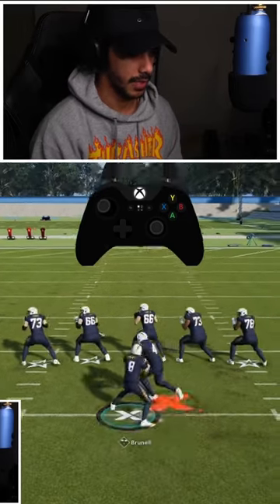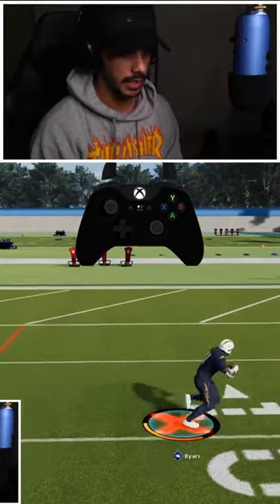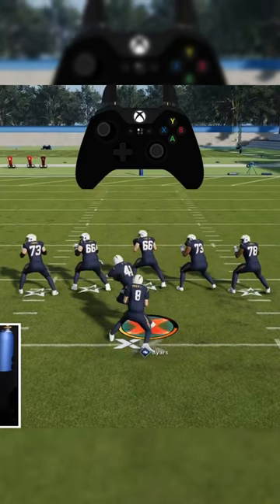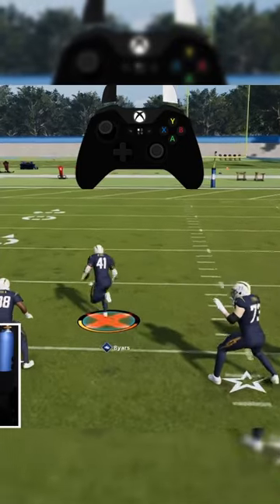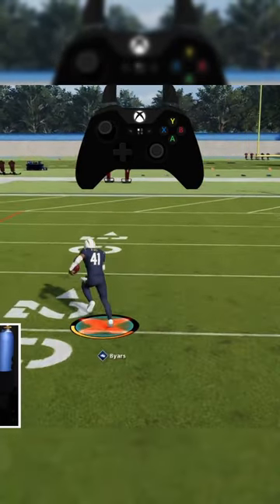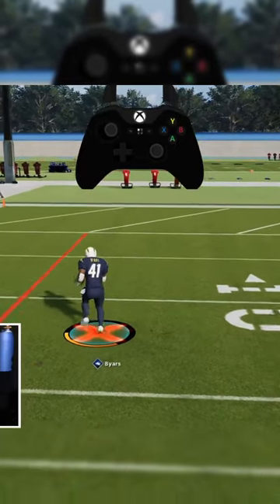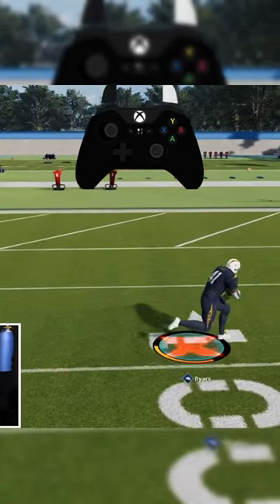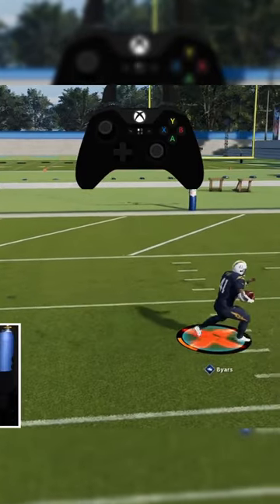How to perform the best ball carrier move in Madden 23